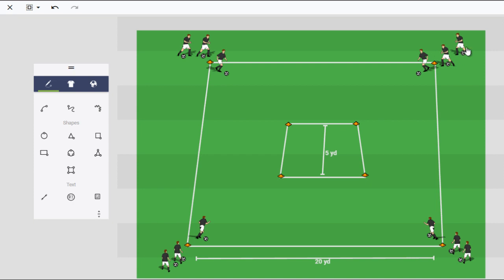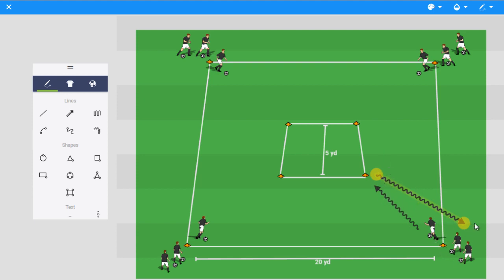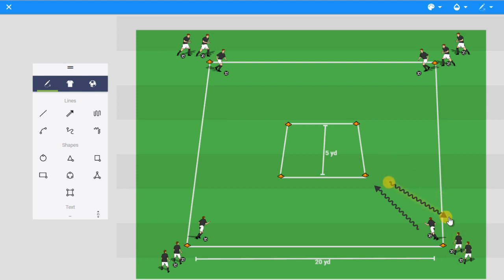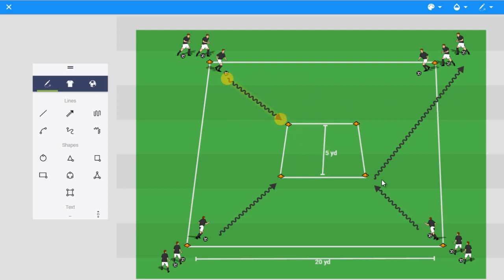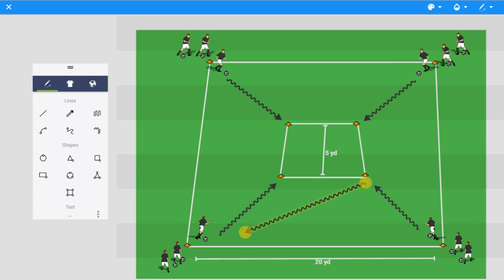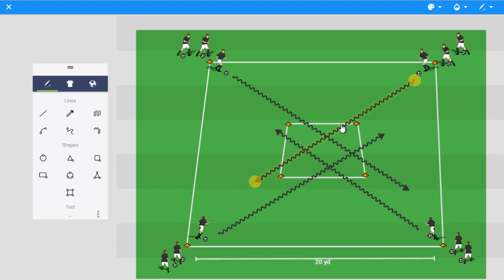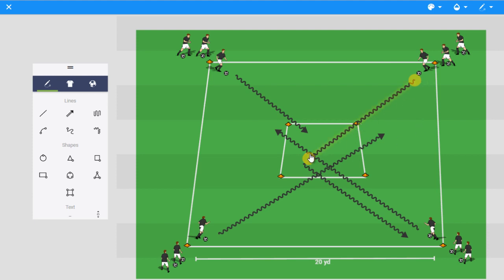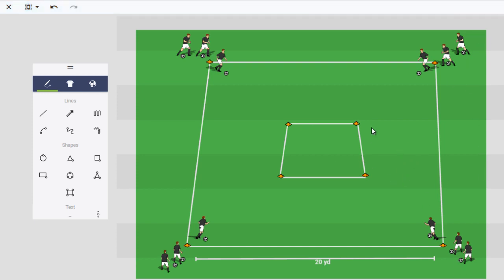Double Box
This shows a set-up that can be used as a great warm-up for a dribbling, passing or combination play session.

The diagram was created using the Planet.Training/en website.